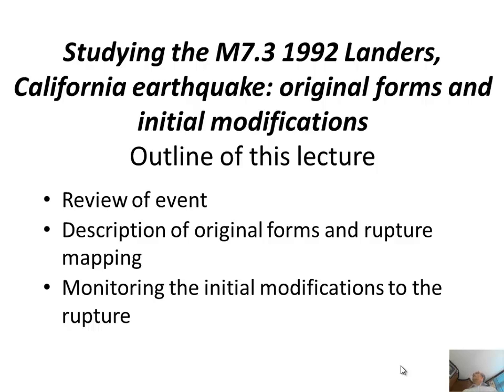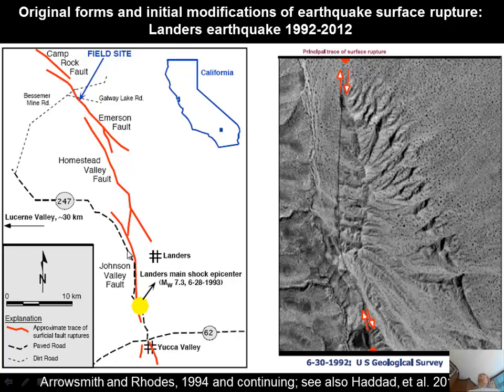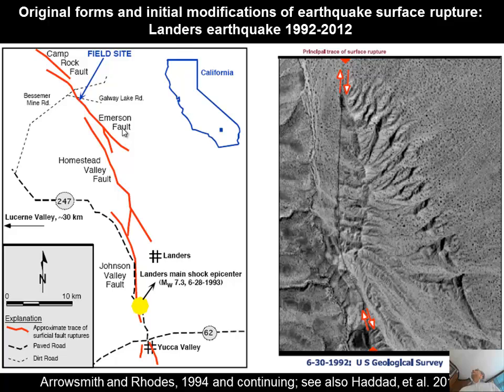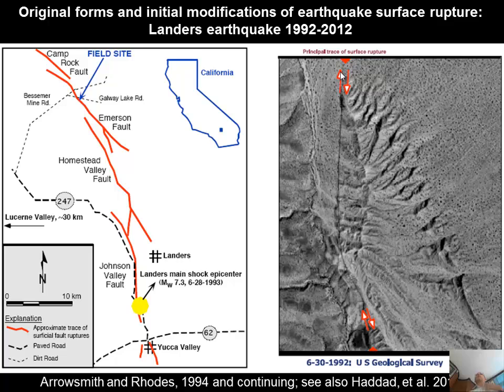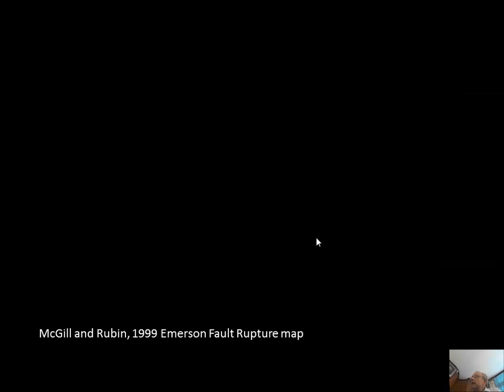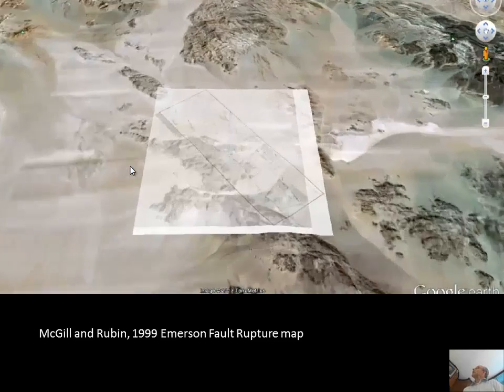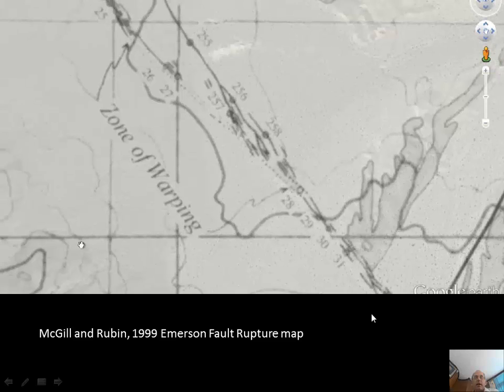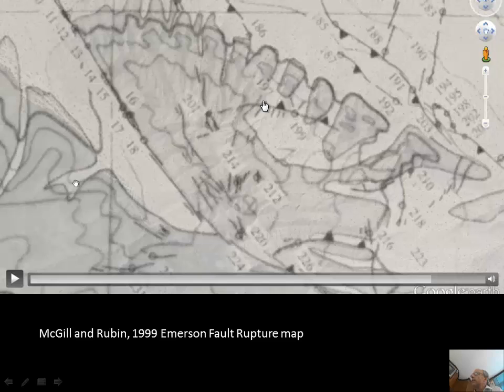10.8--1992 Landers Earthquake (LIPI Indonesia lectures 2013)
Mostly a review of our studies of the original forms and initial modifications of fault scarps produced in the 1992 Landers California Earthquake Part of a series of lectures on Methods in Active Tectonics delivered in summer 2013 at LIPI in Bandung Java and sponsored by LIPI, IT Bandung, and the GREAT program.